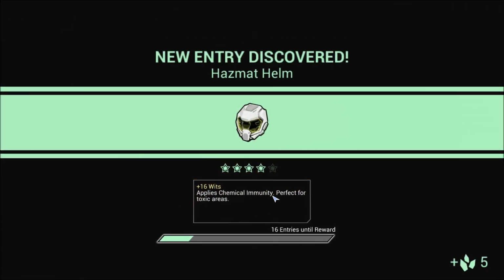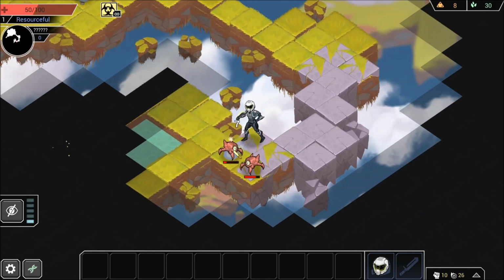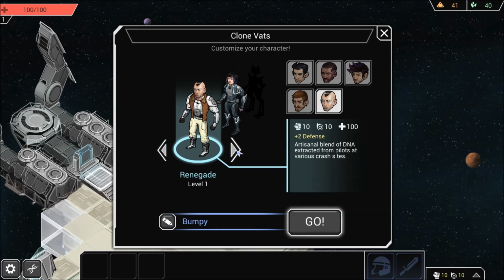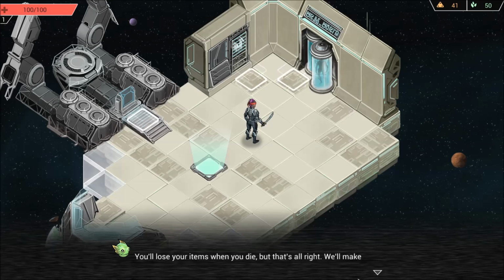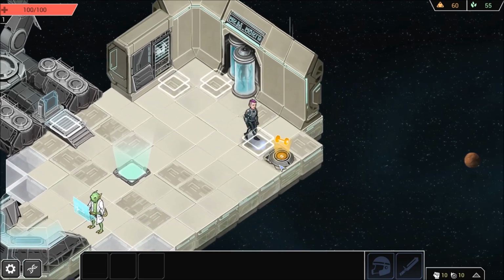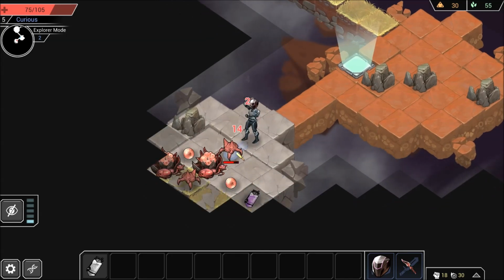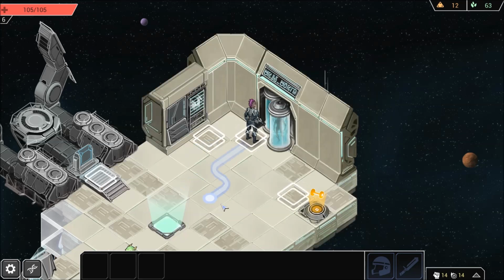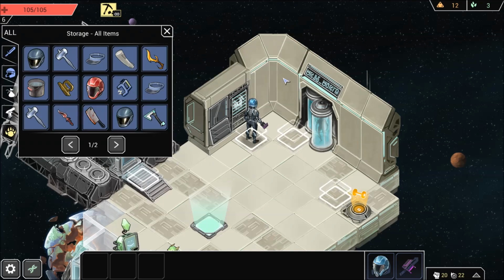Let's Play Shattered Planet - Ep. 1 - Weird Smurfs!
Shattered Planet is an extremely fun roguelite game.  It has a lot of you dying over and over, only to return as a clone.  You gain resources while you are alive exploring the planet that you can use to upgrade your characters and get new/better equipment when you do fall in battle.  There are different characters you can play as and unlock as well as pets, and TONS of items you can use to outfit yourself.  The game is quite well done and exceptionally fun to boot.  If you want a game that is simple to learn, but still isn't easy in the roguelike genre, this is it.  I will surely die dozens of times through my time on the Shattered Planet, but perhaps victory will ultimately be mine.  Only time will tell!

My thanks to Kitfox Games for all their hardwork on Shattered Planet and for allowing me to showcase their game.  If you want more info on the game, more info on the devs, or want to grab the game for yourself, check out these links: